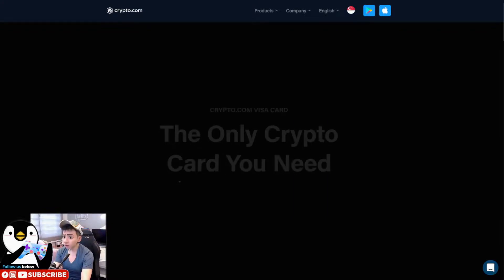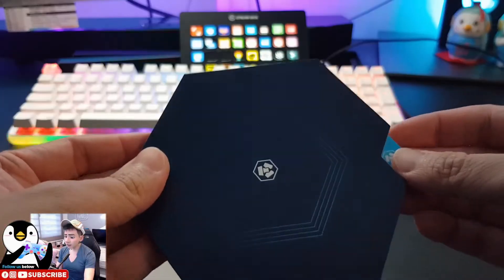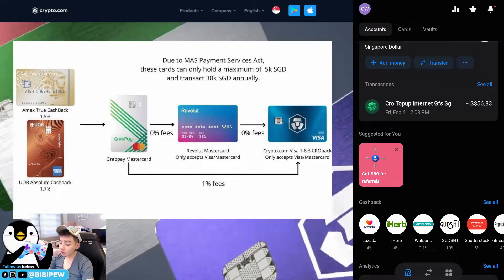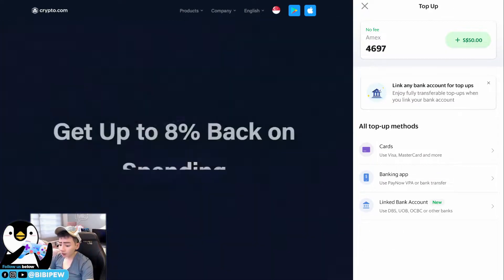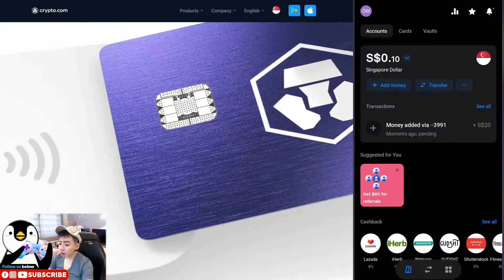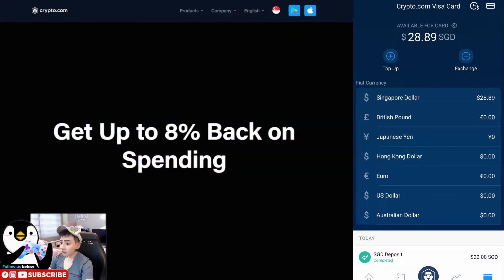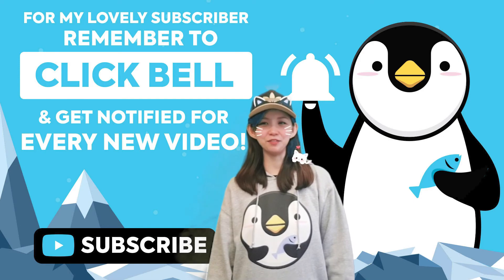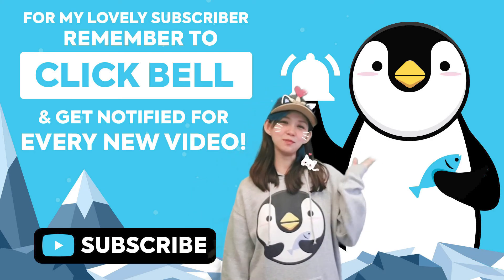How to top up your Crypto.com card with 0% fees revolut card Grabpay UOB Absolute card 1.7% cashback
How to top up your Crypto.com credit card with 0% fees with revolut card Grabpay and UOB Absolute card with 1.7% cashback

Free $25 USD worth of CRO
100% Cashback on your Netflix
100% Cashback on your Spotify
3% cashbask on your rest
use it as a EZLINK card
Use my code XL3XUG1EKD to sign up for BigPay and get S$10 when you activate your card.

⛔⛔⛔ NEVER RISK MORE THAN WHAT YOU ARE READY TO LOSE
REMEMBER TO DO YOUR OWN RESEARCH DYOR ⚠️⚠️